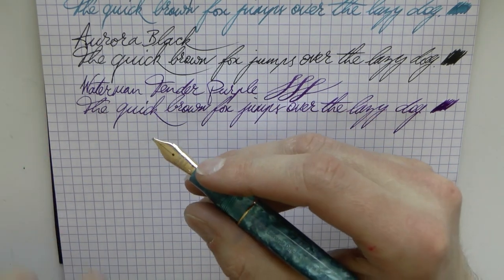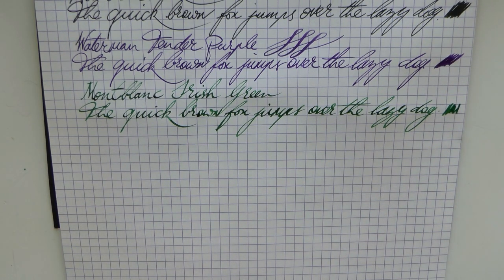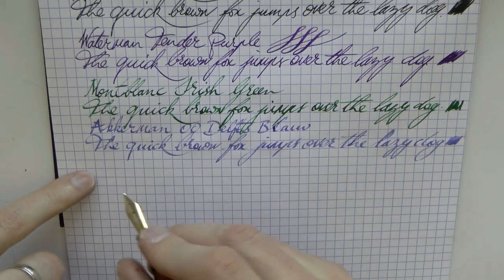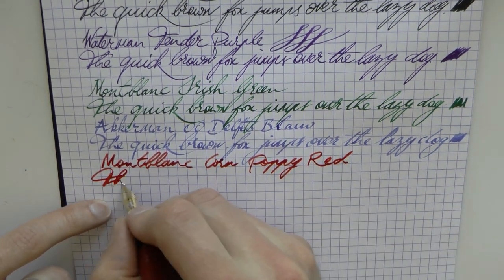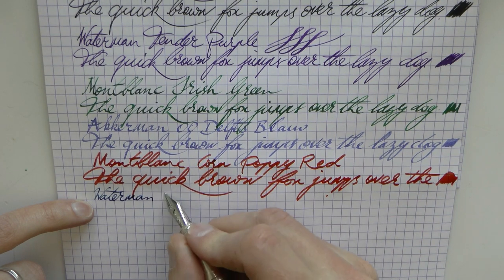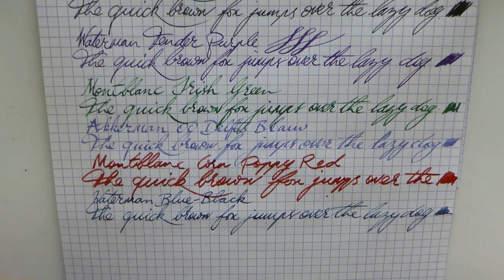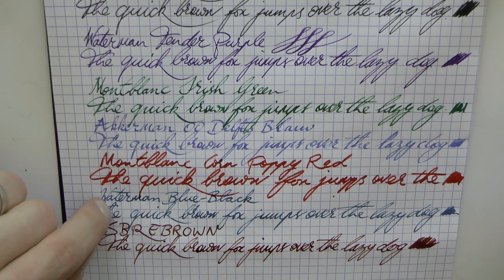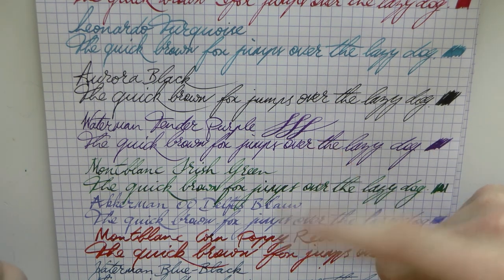My Personal Top 10 Fountain Pen Inks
(Due to an earlier YouTube glitch, I am reuploading this video)
Let's talk about 10 of my favourite fountain pen inks.  Please note that it is almost impossible to capture the true colour of an ink on camera, so if you're interested in any of these inks, please look at a couple of pictures of the ink.
Talk to me on FPN: StephenBrown